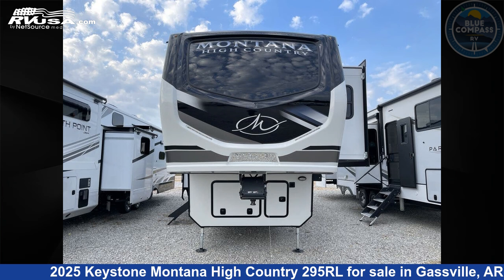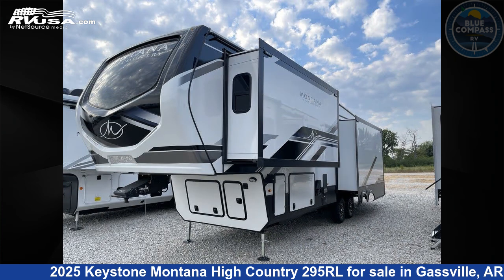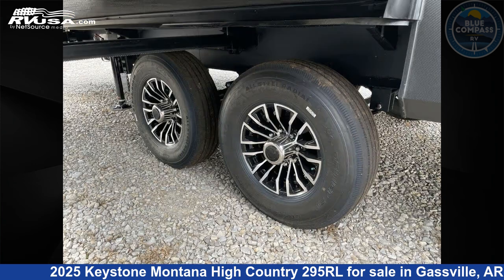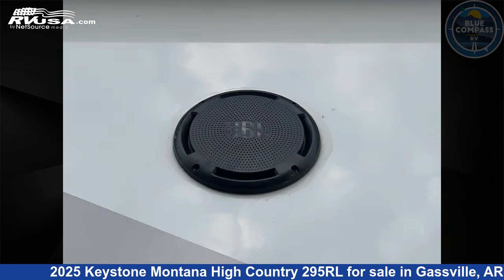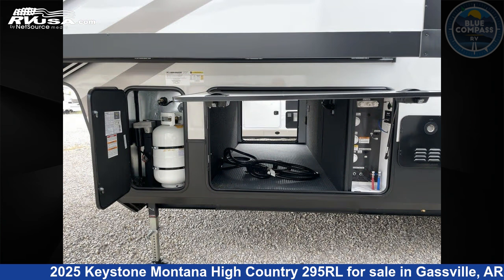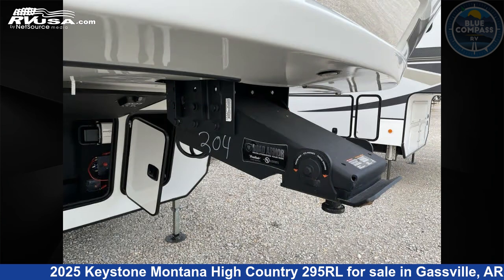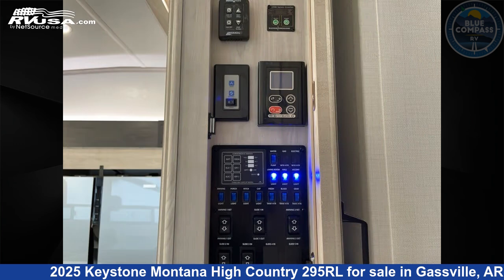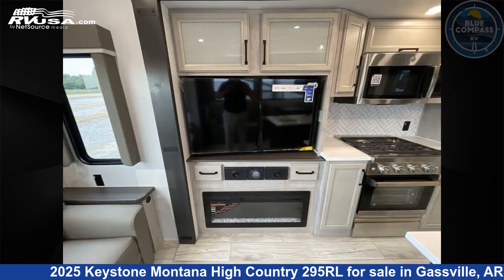Magnificent 2025 Keystone Montana High Country Fifth Wheel RV For Sale in Gassville, AR | RVUSA.com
This 2025 Keystone Montana High Country 295RL is a Fifth Wheel RV. It is located in Gassville, AR 72635 and is offered for sale by Blue Compass RV Gassville. This New Keystone Is 34' 0" in length and features sleeps 4, Slideout, and 91 gal fresh water capacity. The floorplan layout of this Fifth Wheel features Front Bedroom, Kitchen Island, Rear Living Area.